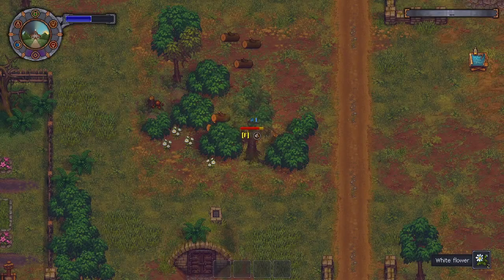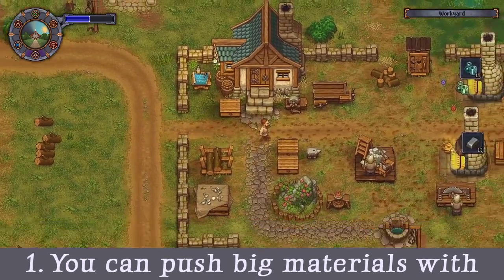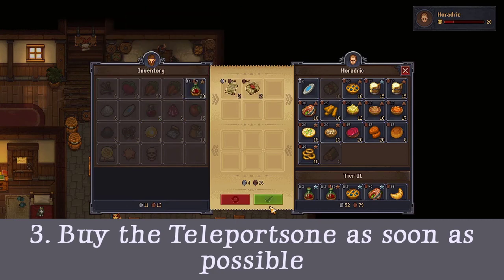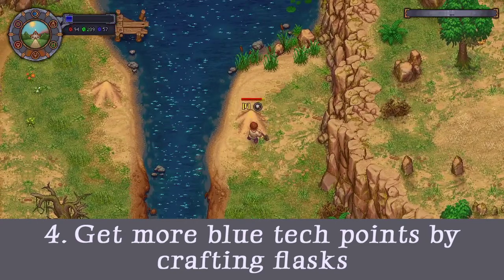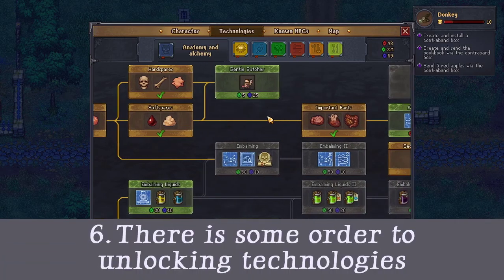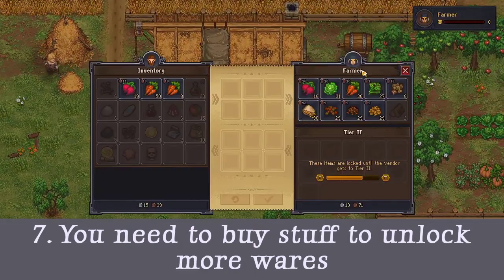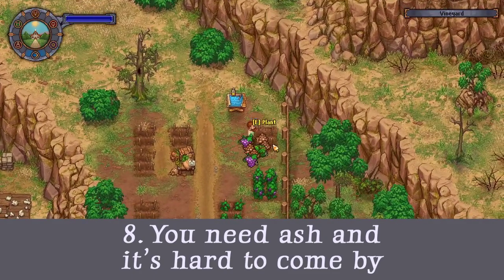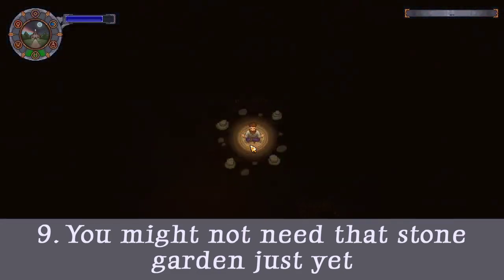10 Things I Wish I Knew Before Starting Graveyard Keeper!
I've been playing Graveyard Keeper since getting it as a gift last Christmas. Currently, I have about 20 hours in the game. Hopefully this helps everyone who wants to start the game!

Content
00:00 - 00:19 Intro
00:20 - 00:36 Push big materials with your body
00:37 - 01:02 Unlock the pathways in the basement
01:03 - 01:40 Buy the teleportstone ASAP
01:41 - 02:04 Get more blue tech points by crafting flasks
02:05 - 02:29 There are things you can study that don't cost faith
02:30 - 02:53 There is an order to unlocking technologies
02:54 - 03:23 You need to buy stuff to unlock more wares
03:23 - 04:09 You need ash and it's hard to come by
04:10 - 05:00 You might not need that stone garden yet
05:00 - 05:39 You can't move stuff once you put them down
05:40 - 05:58 Like & Subscribe?

About Berry Casual Gaming
Hi, I'm Berry - a 20-something year old that's loved chill games since forever. I play other games too but I like keeping this channel related to casual games including tips & tricks, let's plays, and trying new things.

 Twitch: (that I might end up using someday, who knows?)